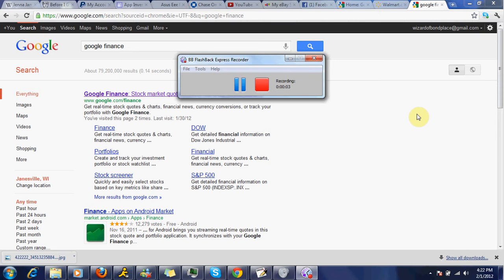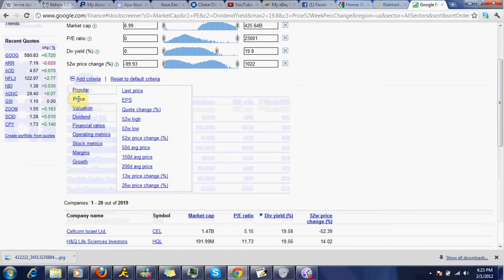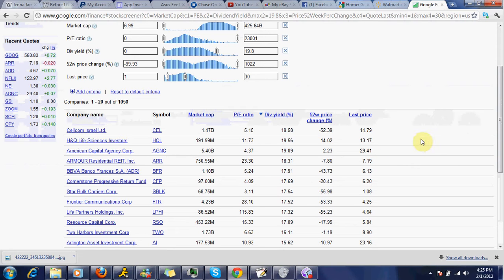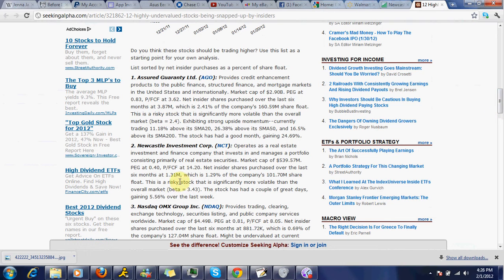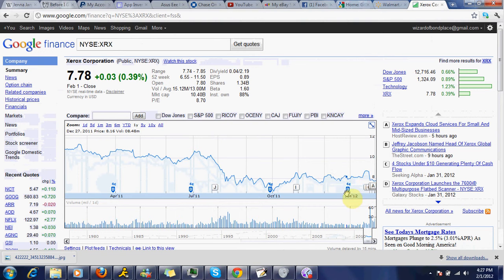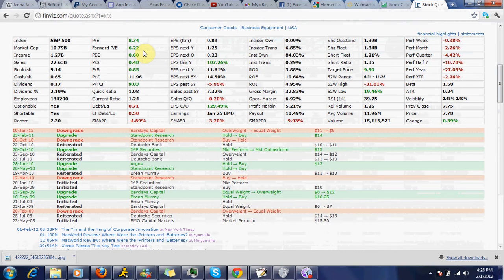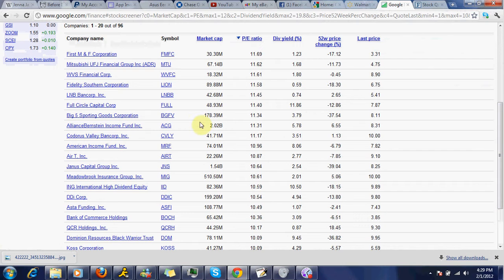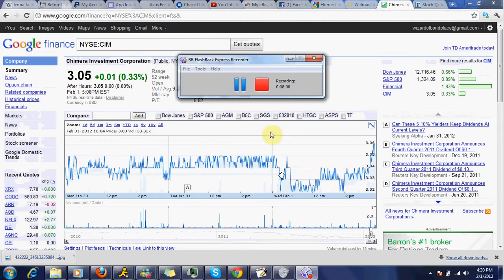Stock Screener tutorial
This video shows you how to find dividend stocks. This will help you to figure out all the companies that you want to find but have never heard of. I'm using Google Finance and Finviz in this tutorial. Hopefully this helps you out